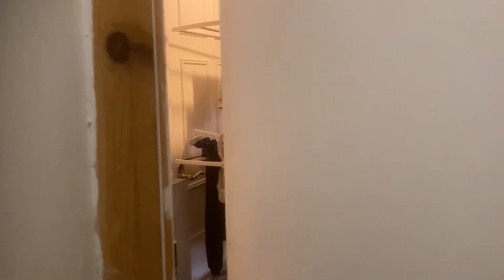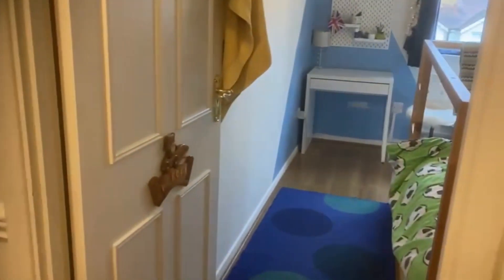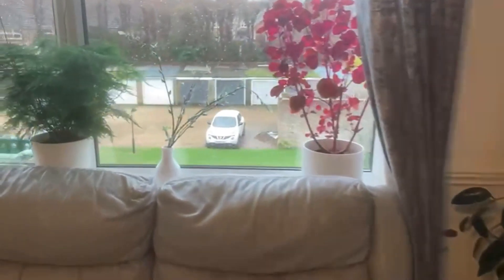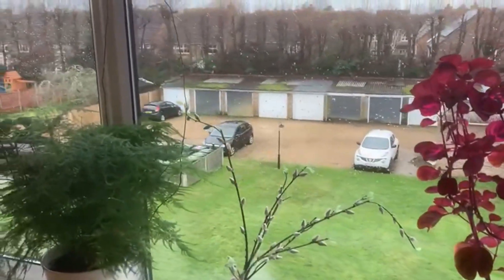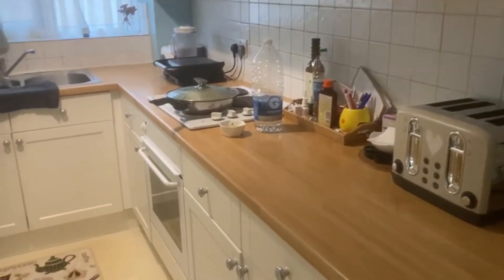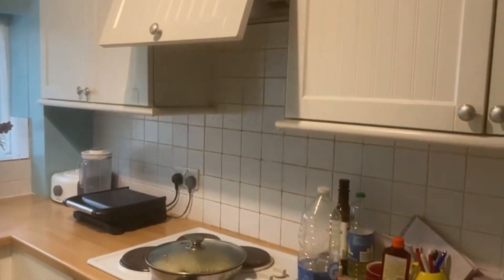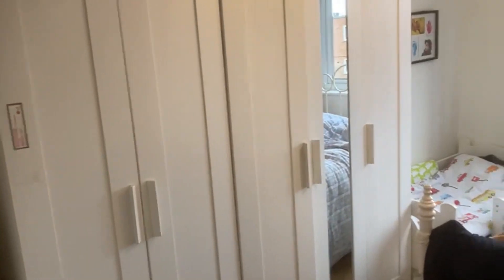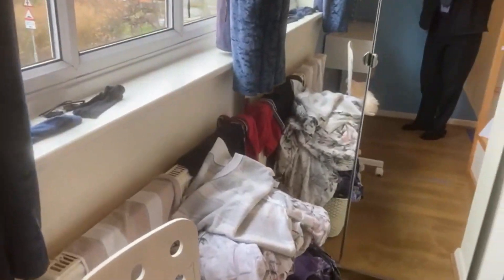Sovereign House, Stanwell Road, Ashford, TW15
A two bedroom top floor purpose built apartment located within half a mile of Ashford high street and mainline train station. The property comprises communal entrance with security entry phone system, hallway with storage cupboard, large reception room with views over extensive communal grounds to rear aspect and a generous kitchen measuring 11'5 x 8'ft. The kitchen has ample work surface space and serving hatch through to the reception room with space and plumbing for washing machine, dishwasher and fridge/freezer. The two bedrooms face the front of the property and the three piece bathroom is fully tiled with bath and shower attachment, wash hand basin and w.c. Ideal for first time buyers, commuters or buy to let investors. The property comes to the market with ample parking & a garage at the rear, double glazing throughout and no onward chain.